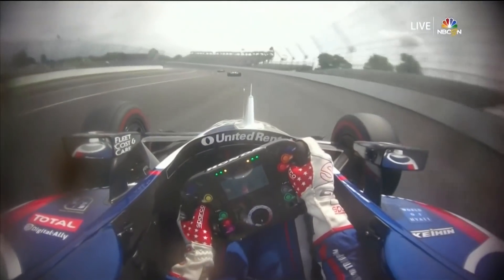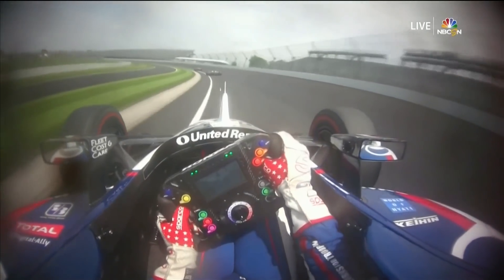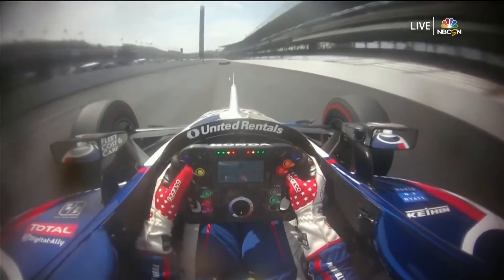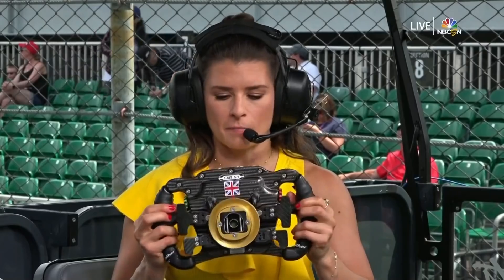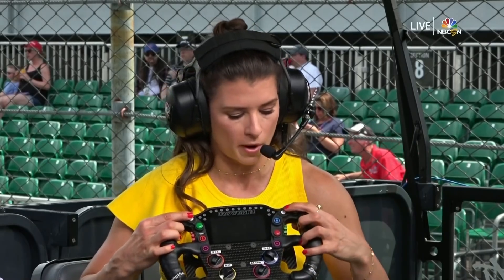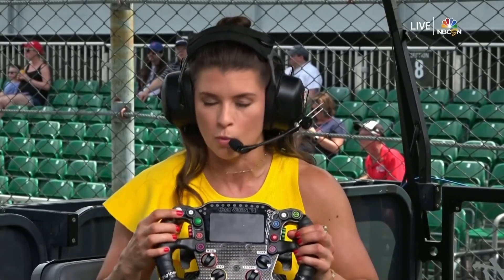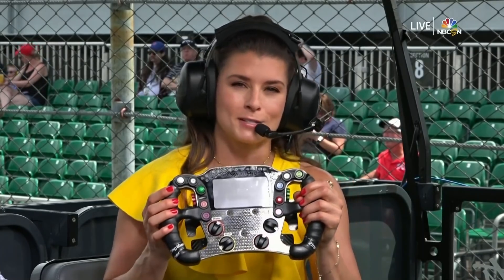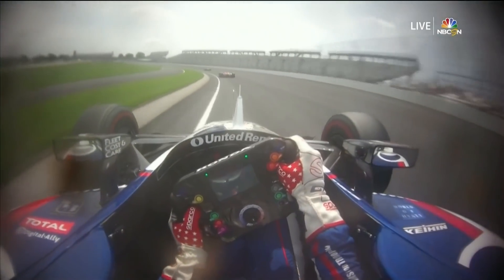Danica Patrick explains complexities of IndyCar steering wheel | Indy 500 | Motorsports on NBC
Danica Patrick explains the intricacies of an IndyCar steering wheel, and it quickly becomes apparent with all of the technology how the carbon-fiber wheel can cost well into the mid-five figures.

NBC Sports – the home of motorsports – features unparalleled motorsports programming, fueled by the network’s new media rights agreements with INDYCAR and International Motorsports Association (IMSA), NBC Sports will have more than 1,500 hours of motor sports coverage spanning NASCAR, INDYCAR, IMSA, Mecum Auctions, Monster Energy AMA Supercross, the Lucas Oil Pro Motocross Championship, Monster Jam, and Powernation.

Launching in Chicagoland, NBC’s full schedule consists of 20 Monster Energy NASCAR Cup Series races and 19 XFINITY Series races, broadcast across NBC and NBCSN and live streamed on NBCSports.com and the NBC Sports App. NBC Sports Group’s exclusive coverage of the NASCAR Playoffs swings into action from Las Vegas Motor Speedway and culminates with the Monster Energy NASCAR Cup Championship from Miami.

Danica explains complexities of IndyCar steering wheel | Motorsports on NBC